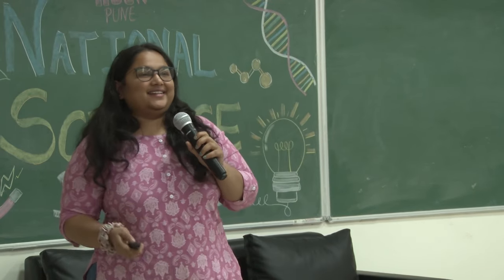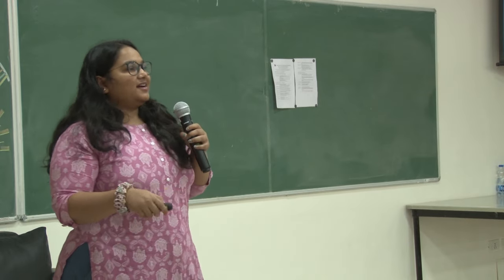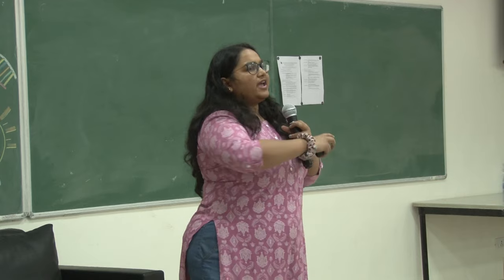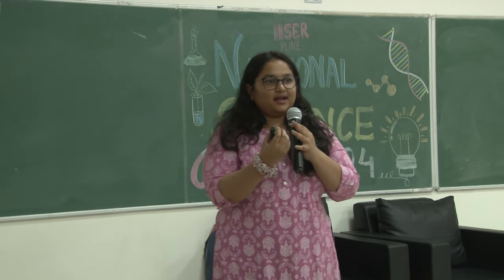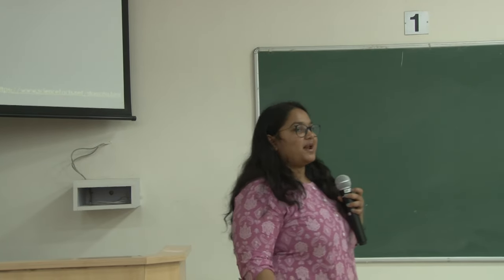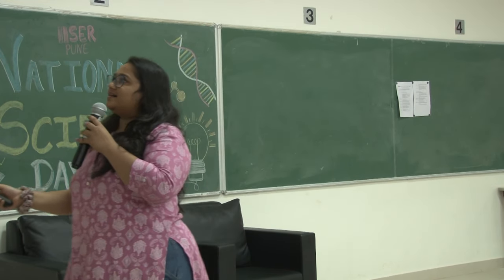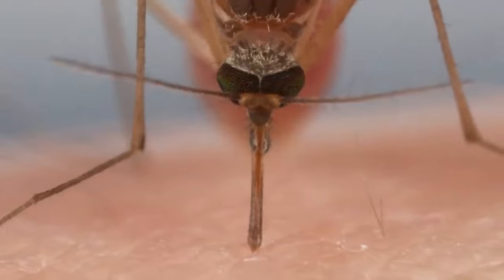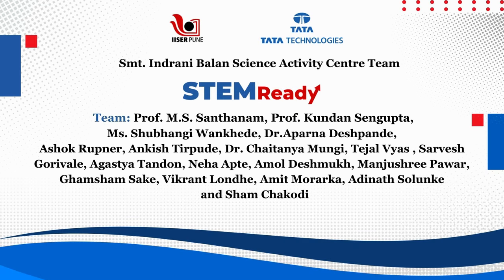National Science Day 2024 Talk: How microscopes help you discover secret lives of organisms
About the Speaker: Sanjana S. is a IISER, Pune PhD student, and is working on studying the role of BAR domain proteins in membrane remodeling in Drosophila embryogenesis.

Science Outreach Team: Prof. M. S. Santhanam, Prof. Kundan Sengupta, Dr. Aparna Deshpande, Shubhangi Wankhede, Ashok Rupner, Dr. Chaitanya Mungi, Ankish Tirpude, Tejal Vyas, Sarvesh Gorivale, Amol Deshmukh, Siddhi Mahajan, Abhinav Desai, Aadinath Solunke, Saurabh Chaudhary, Vikrant Londhe, Ghanshyam Sake, Dr Amit Morarka, Manjushree Pawar and Shyam Chakodi

The views and opinions expressed are those of the individuals and do not necessarily represent the views or policies of IISER Pune.